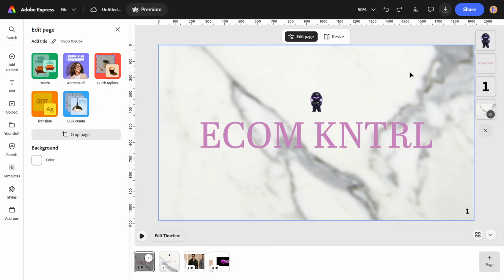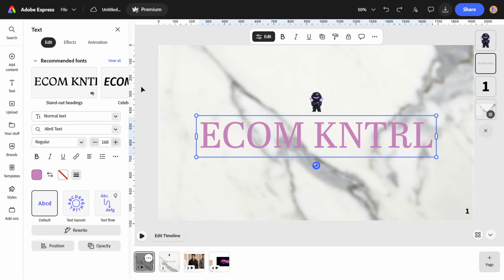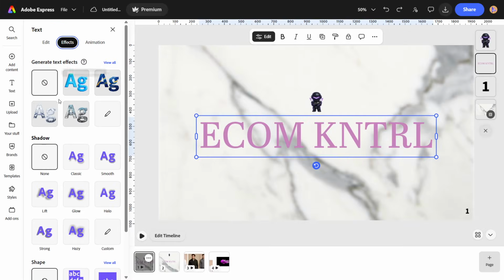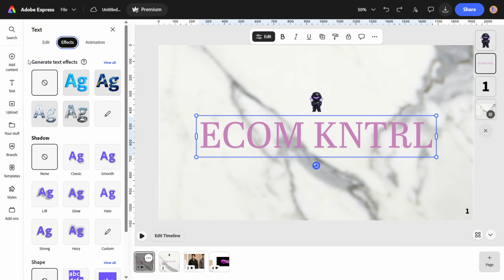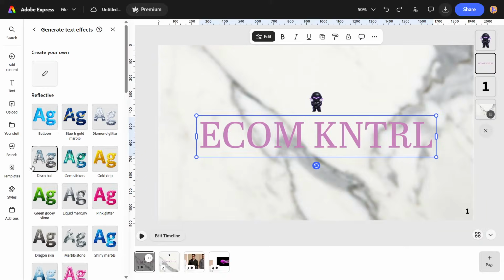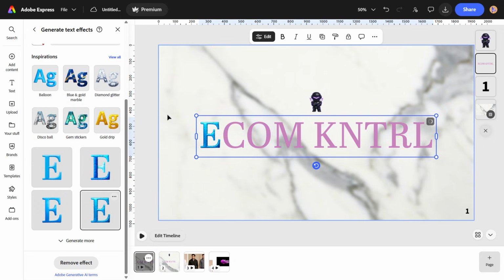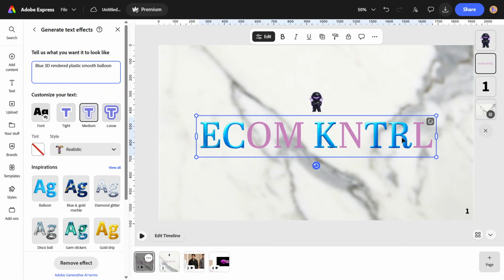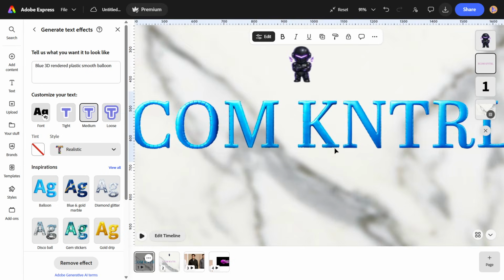How to Create Balloon Text in Adobe Express (2026) | Step-by-Step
Learn how to create balloon text in Adobe Express using the most current method available. This tutorial walks you through selecting the right text styles, applying balloon or bubble effects, and customizing colors and sizing to match your design. Whether you're making social media graphics, posters, or promotional content, this approach gives you clean, eye-catching results without needing advanced design skills. The steps shown here reflect the latest version of Adobe Express, so you won't run into outdated menus or missing features. By the end, you'll have a finished graphic with bold balloon text ready to download and use.